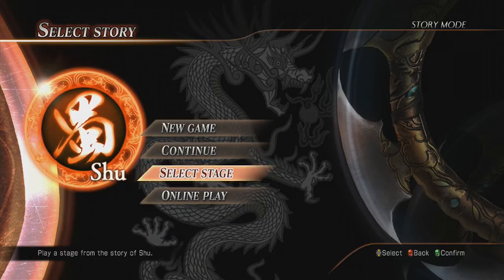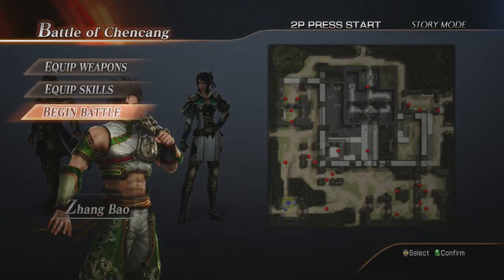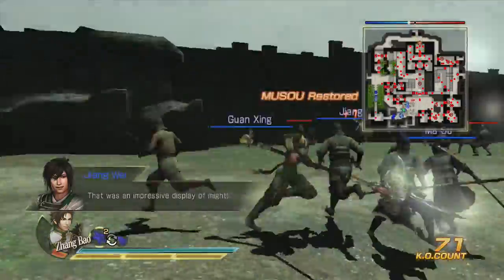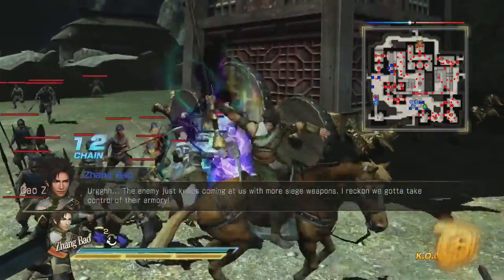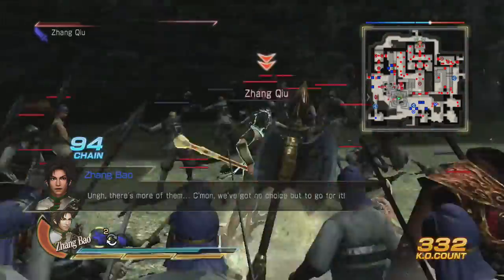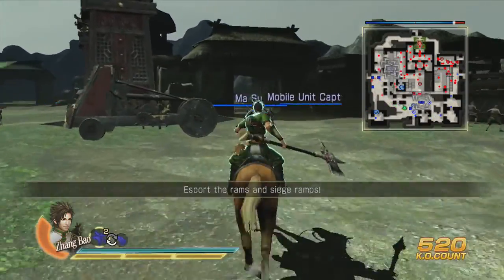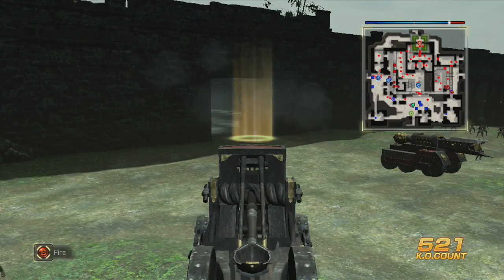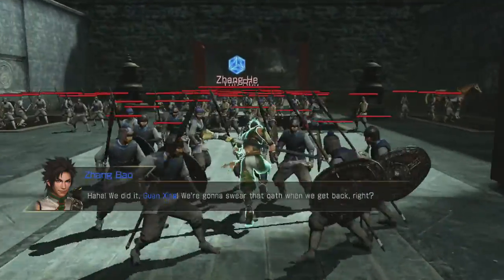Dynasty Warriors 8: Secret Star Guide; Battle of Chencang! (Zhang Bao Survival)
Just me playing Dynasty Warriors 8 getting a secret star for Chencang!

Zhang Fei
Zhao Yun
Zhuge Liang